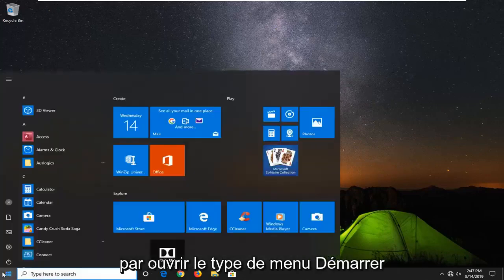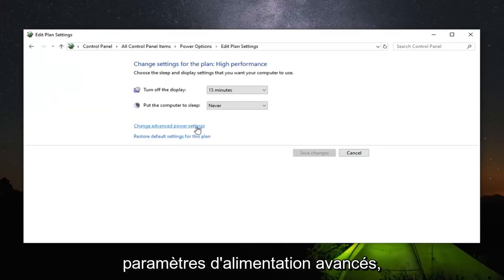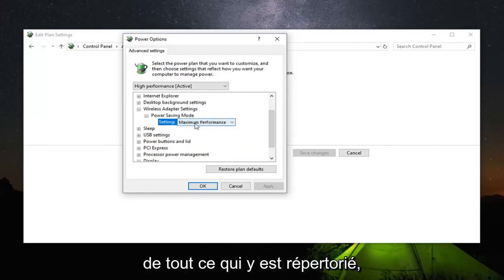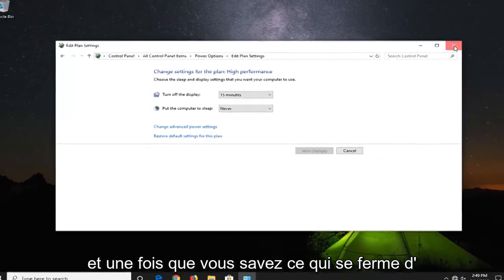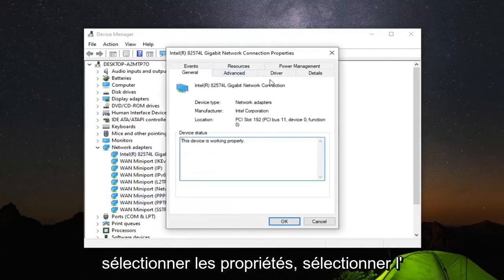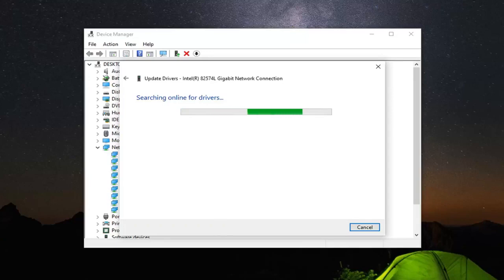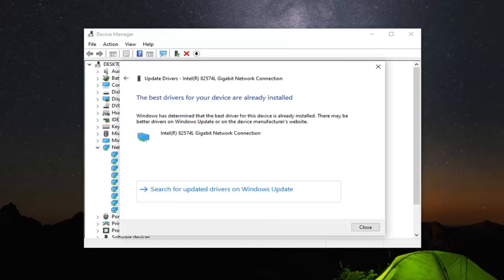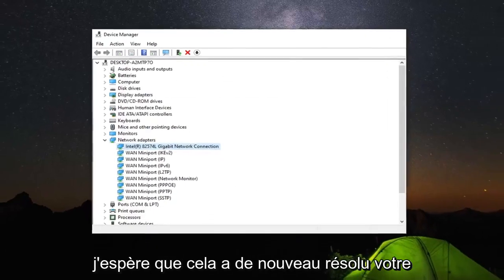Corriger le problème «Wifi limité» (pas d'accès internet)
Comment réparer un accès limité/pas d'accès Internet sous Windows 11/10/8.1/7.

Comment résoudre les problèmes d'accès limité ou d'absence de connectivité Wi-Fi : si un réseau Wi-Fi est accompagné du signe « connectivité limitée », cela signifie que vous êtes connecté au réseau mais que vous n'avez pas accès à Internet. La raison principale de ce problème est que le serveur DHCP ne répond pas. Et lorsque le serveur DHCP ne répond pas, l'ordinateur s'attribue automatiquement une adresse IP car le serveur DHCP n'a pas pu attribuer l'adresse IP. D'où l'erreur "Connectivité limitée ou inexistante".

Lorsque vous essayez de configurer ou d'établir des connexions réseau sur un ordinateur Windows, vous pouvez rencontrer un message d'erreur.

L'erreur peut ressembler à l'un de ces messages :

Connectivité limitée ou inexistante : la connexion a une connectivité limitée ou inexistante. Il se peut que vous ne puissiez pas accéder à Internet ou à certaines ressources réseau.
La connexion est limitée

Il y a tellement de choses qui peuvent mal tourner lorsque vous utilisez une connexion sans fil. Cela s'aggrave lorsque la connexion traîne, tombe ou ne peut pas se connecter du tout.